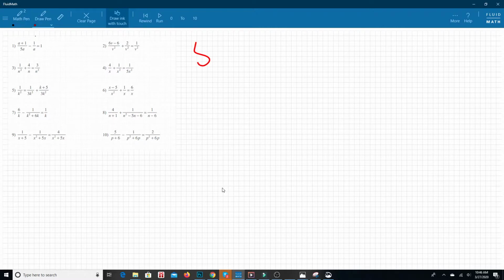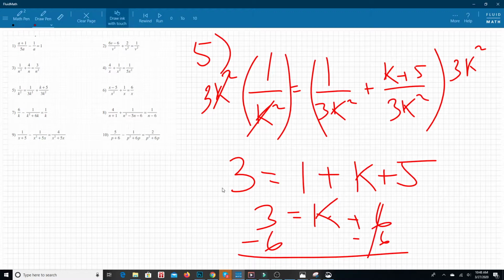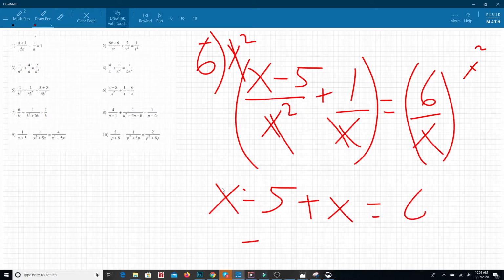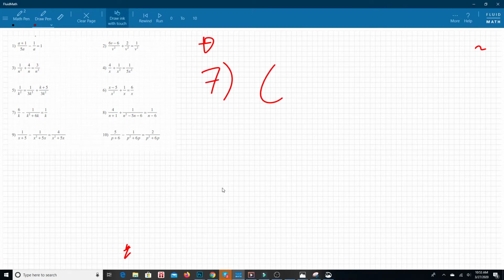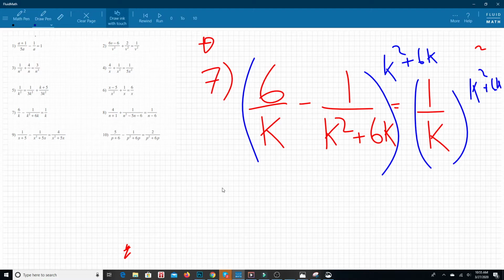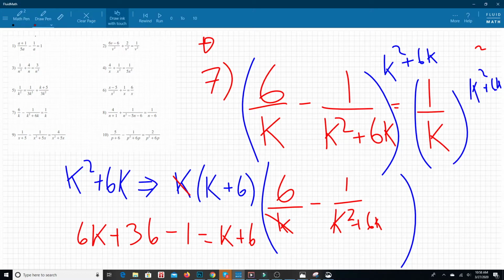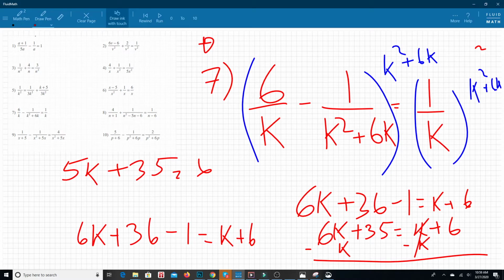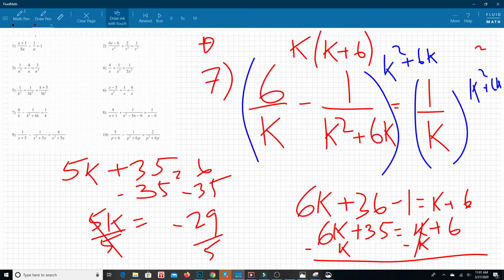Solving Rational Expressions